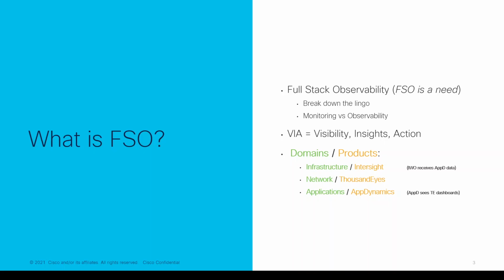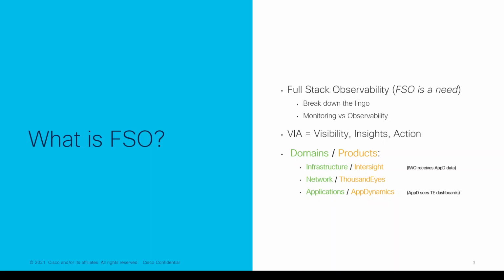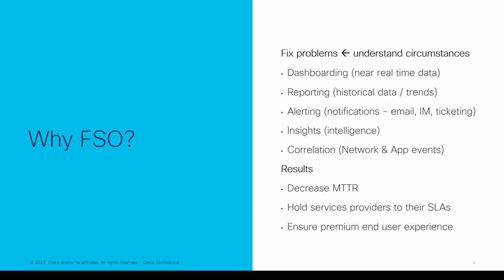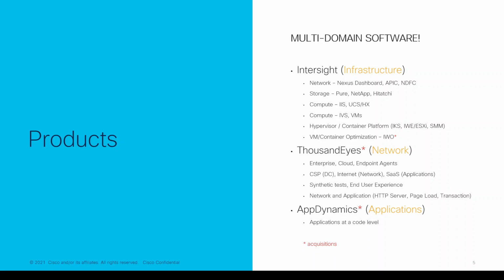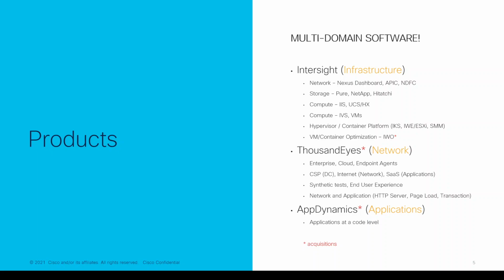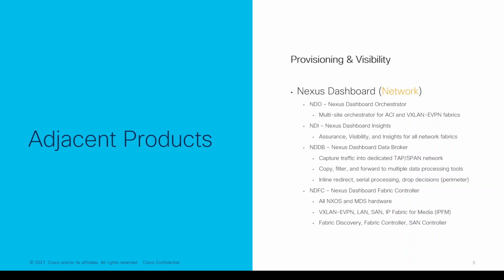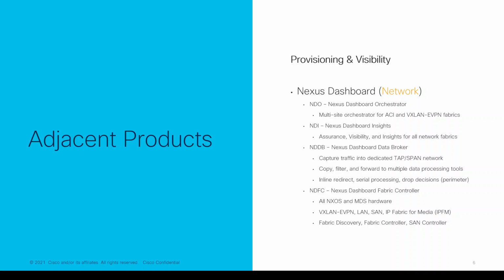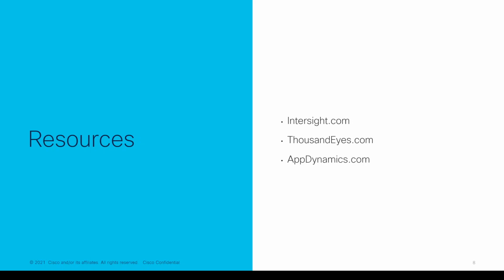Introduction to Full Stack Observability (FSO)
Video Timeline:

00:00:00  Start of Video
00:00:24  Agenda
00:00:43  What is FSO?
00:10:47  Why FSO?
00:13:54  Products
00:24:03  Adjacent Products
00:32:08  Use Cases
00:35:02  Resources